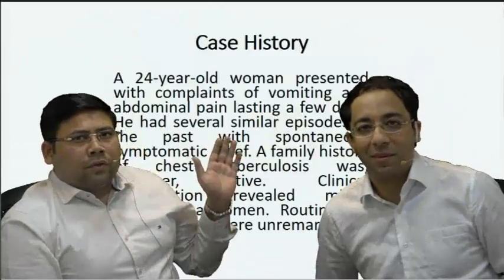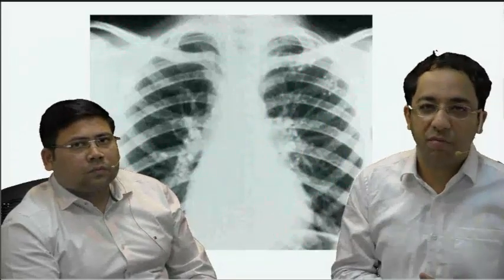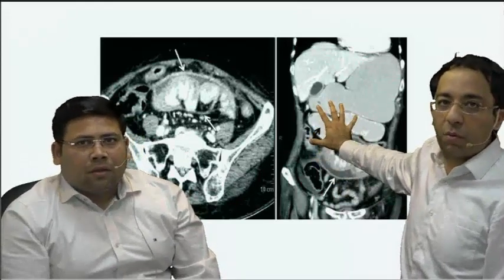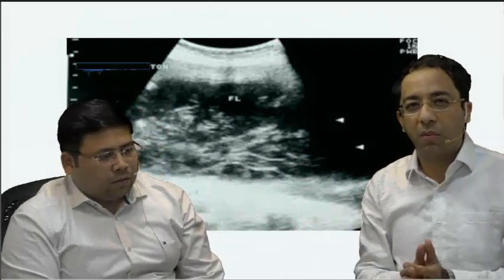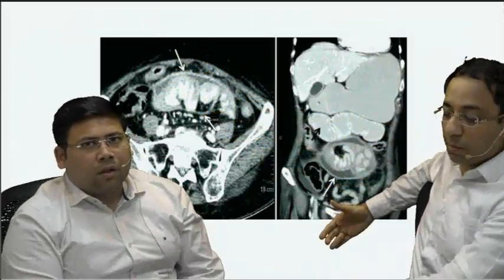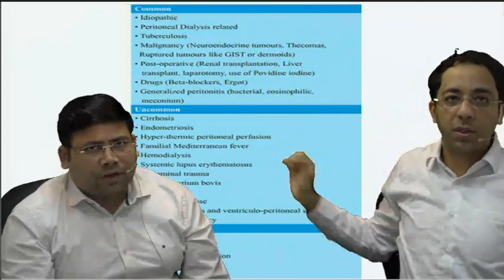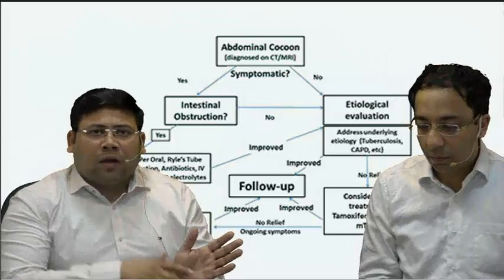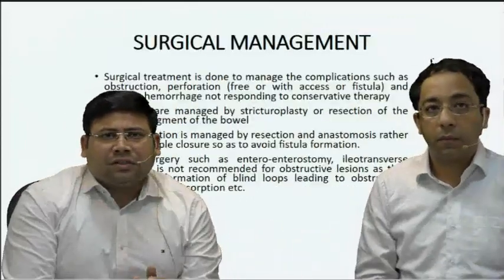Abdominal Cocoon,Tuberculosis, DAMS Unplugged by Dr. Sumer Sethi & Dr. Saurabh Dixit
Dr Sumer Sethi is Leading Medical Edupreneur, Radiologist and Innovator, Speaks about medical education, radiology & digital innovations